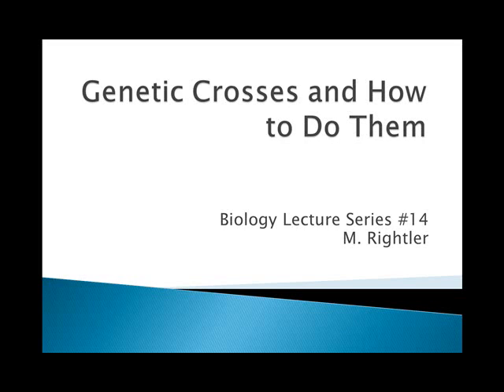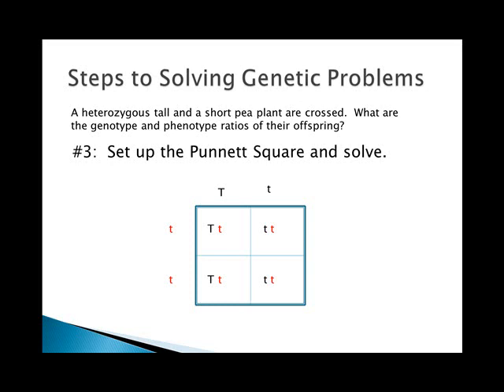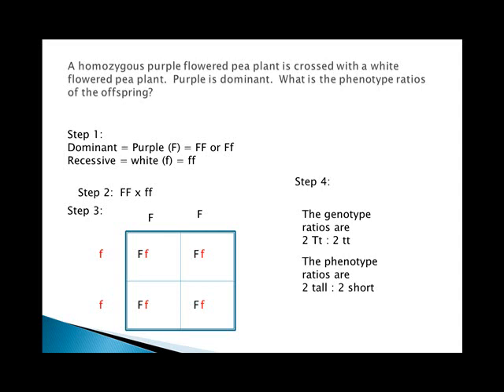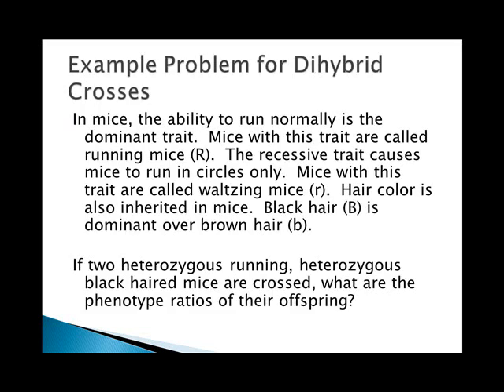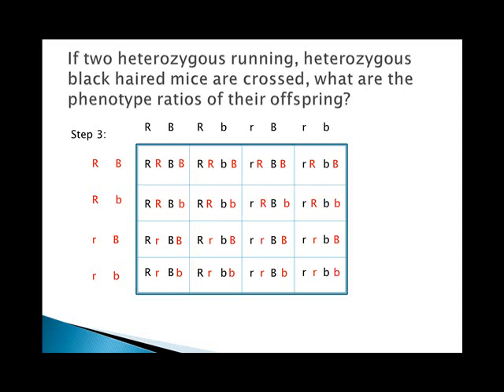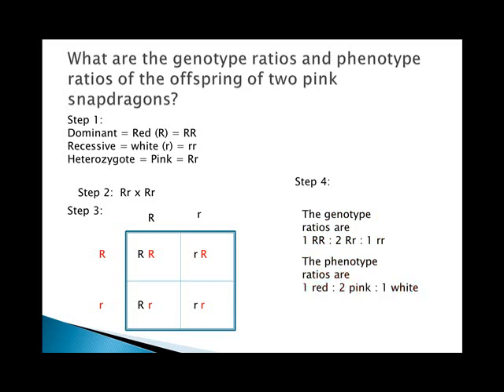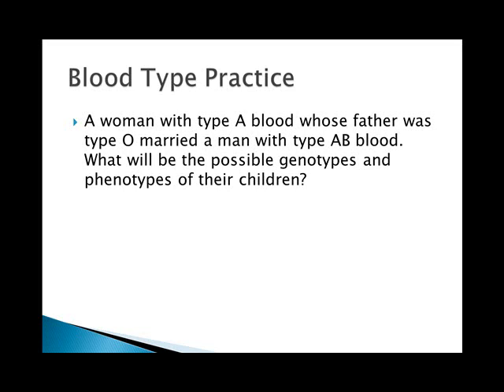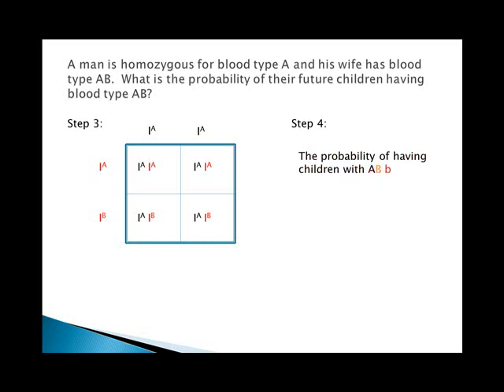How to Do Genetic Crosses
Principles of solving genetic problems as well as special case genetics such as incomplete dominance, codominance, and blood types.